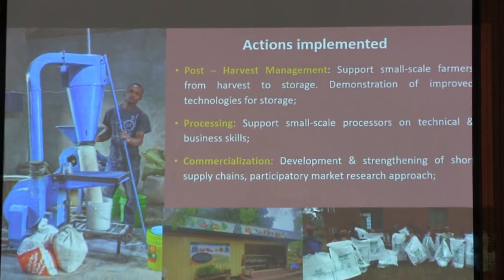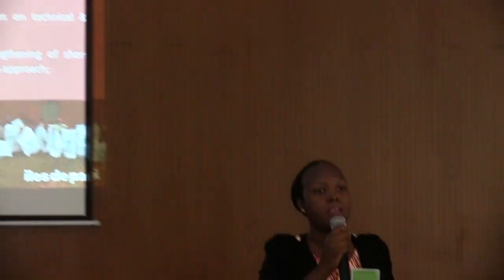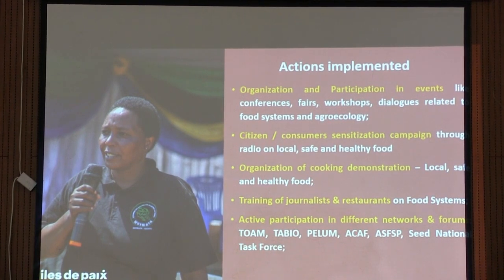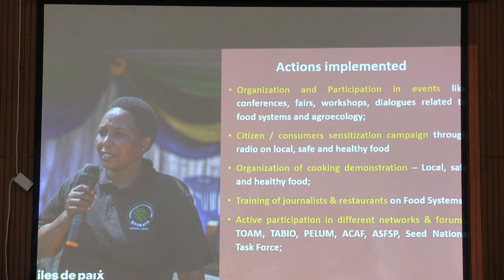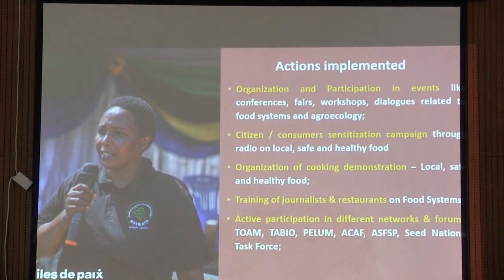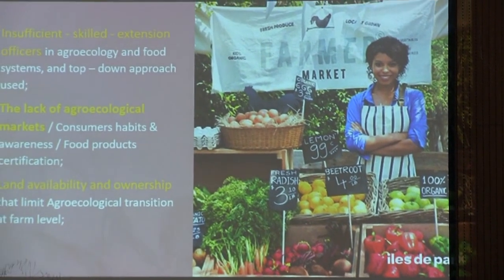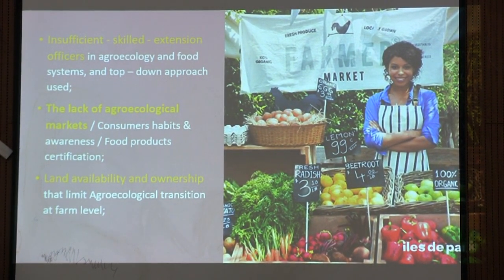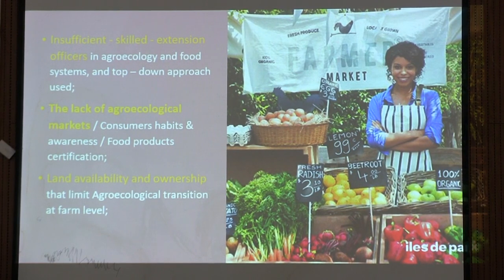Best Practices, Lessons Learnt, and Challenges in Implementing an Agroecological Transition Model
Session: This presentation will focus on a case study in Karatu District where Iles de Paix is supporting small-scale farmers in their agroecological transition process at the farm level. We will explore the best practices, lessons learned, and challenges as well as the multiple effects of agroecological transition for small-scale farmers and the communities. Why do farmers engage in Agroecological transition and what are the key factors to sustain and scale up this transition?

Speakers: Ludovic Joly is working in rural development for almost 20 years. His 1st experiences were on local governance and territorial development, and then, for about 10 years, his focus is on the promotion of sustainable food systems using the principles of agroecology. Ayesiga Buberwa has 17 years of experience in the areas of Community Development programs, especially in sustainable agriculture and food systems. She has successfully managed different programs on nutrition, horticulture, and sustainable agriculture working with different donor organizations. Her passion and focus are on agroecology and sustainable food systems transformation and wishes to see this happening in her homeland, Tanzania.